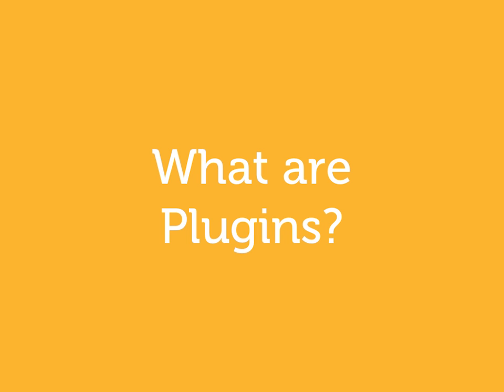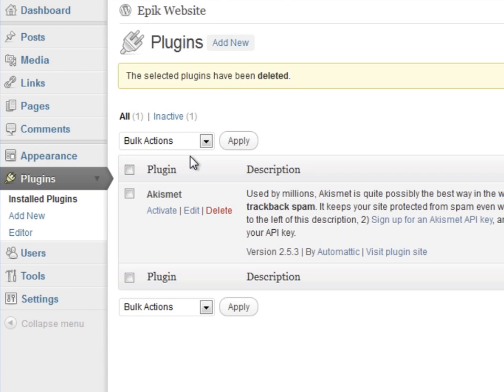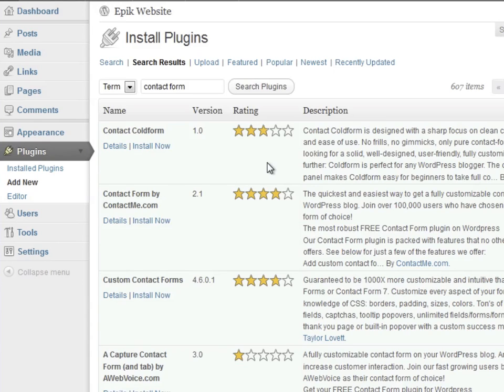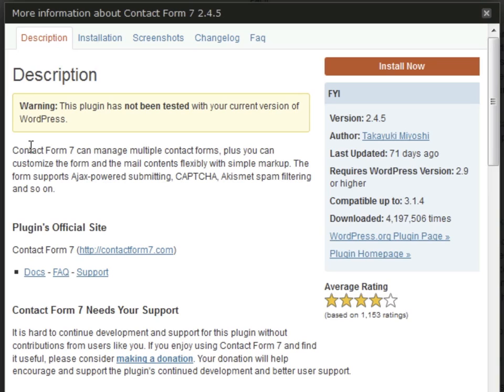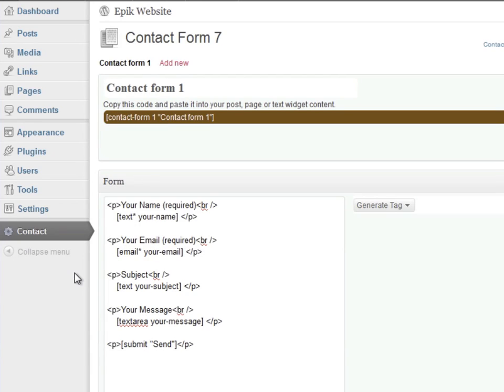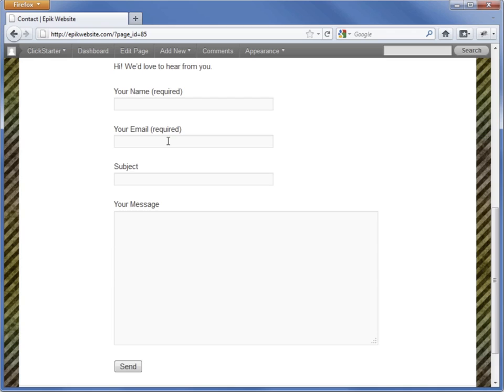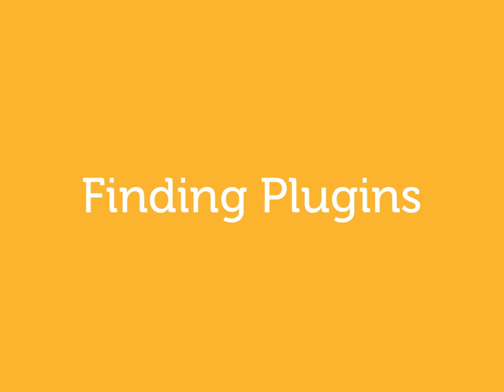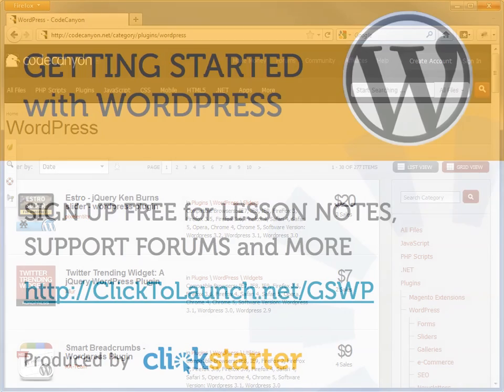Installing and Using WordPress Plugins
Plugins extend the functionality of WordPress. This lesson explains

- What plugins can do
- Where to find plugins